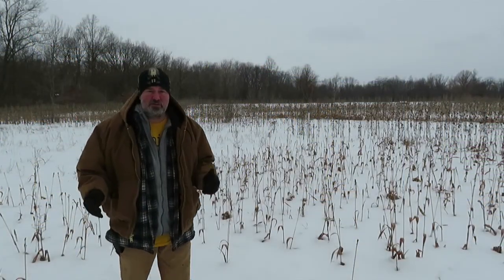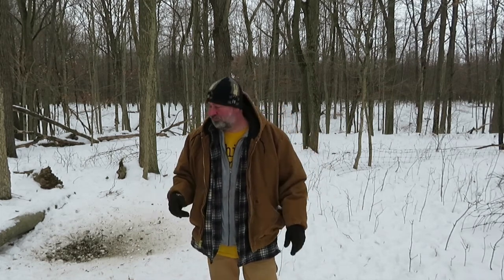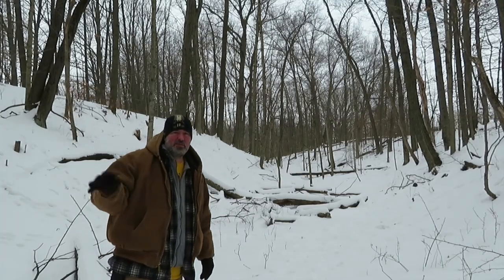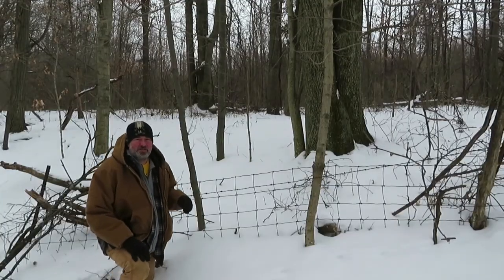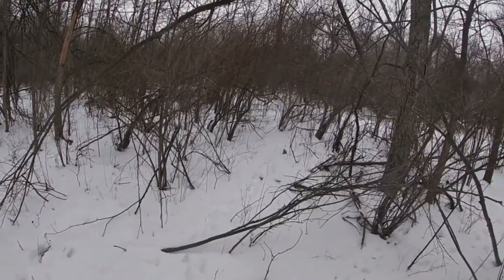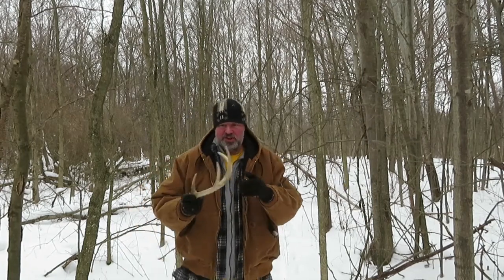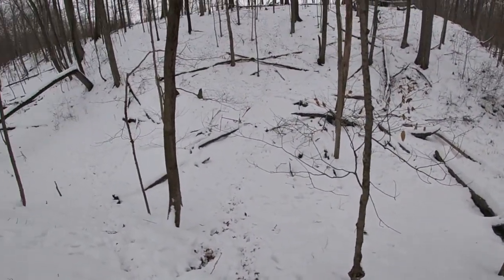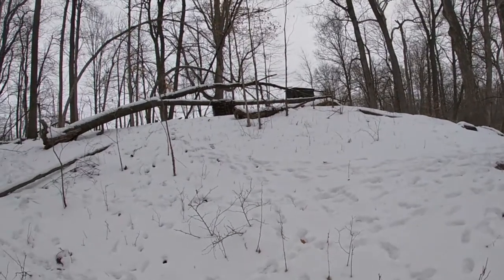Shed Hunting Ohio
Hi folk sand welcome to Schick Happens.  Now that our hunting season is in the books, I have shifted my hunt to finding some sheds.  I have still been running trail cameras, and have noticed over the past couple weeks, some bucks starting to drop antlers.  We have some good snow on the ground and decided to go take a look, following some heavy used trails.  I also discuss certain things I look for in helping me find sheds.  Come along, and enjoy the first shed hunt of the year!